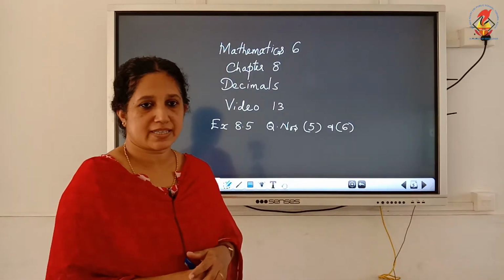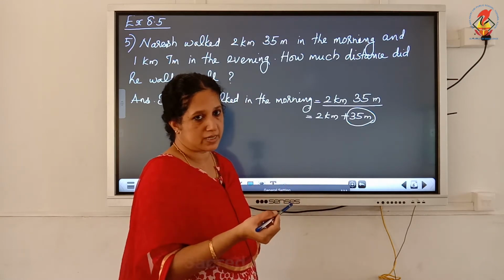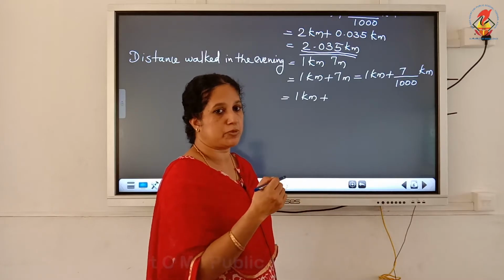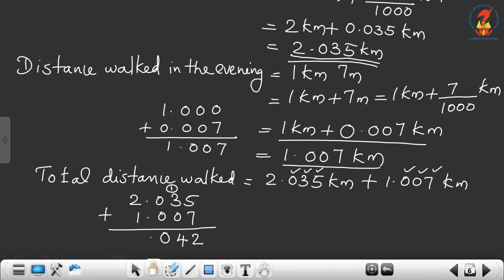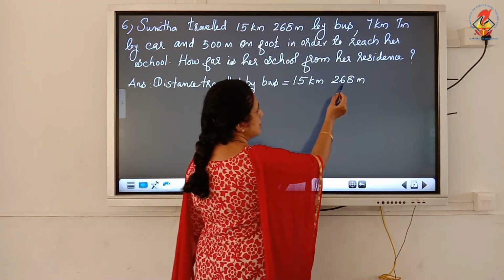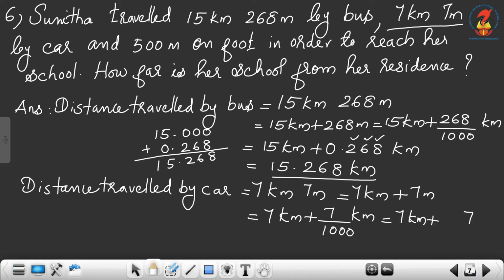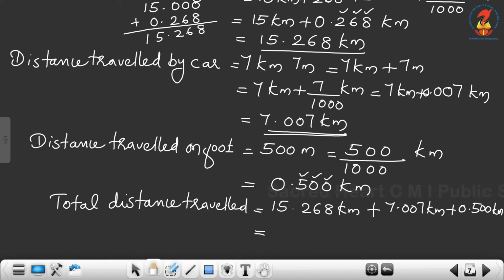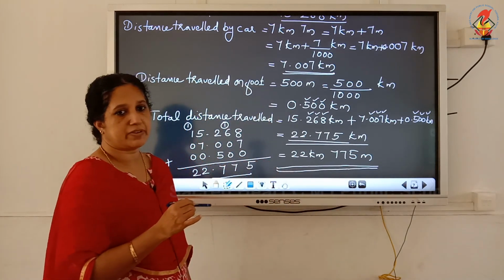Maths06 Chapter 08 Decimals Video 13 Ex 85 Qns 5&6